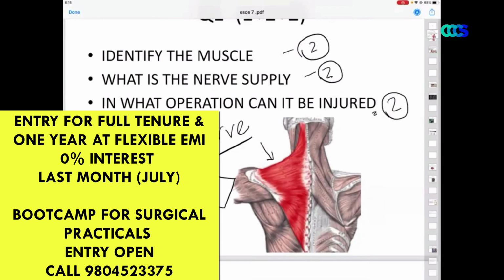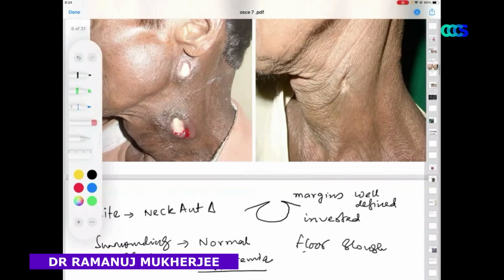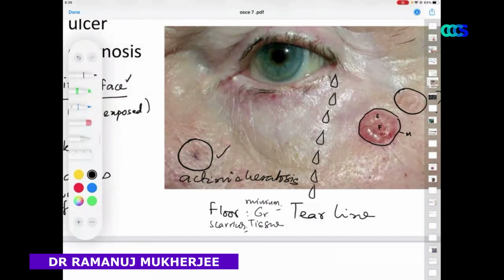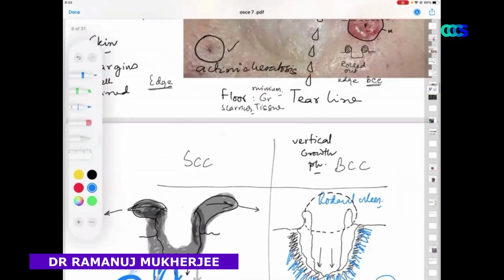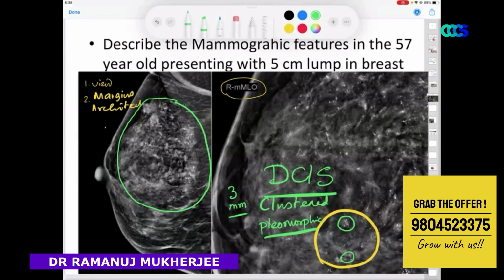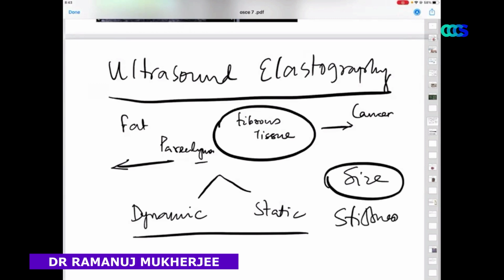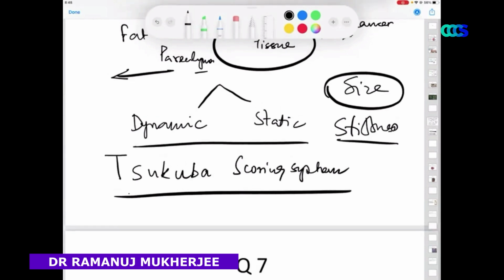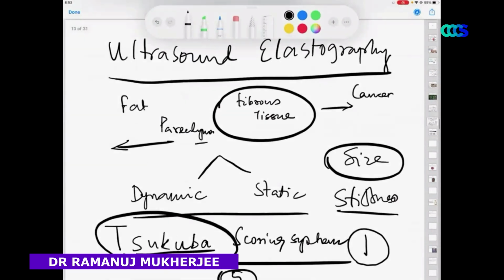Plexus Surgery App Osce Video - Dr Ramanuj Mukherjee